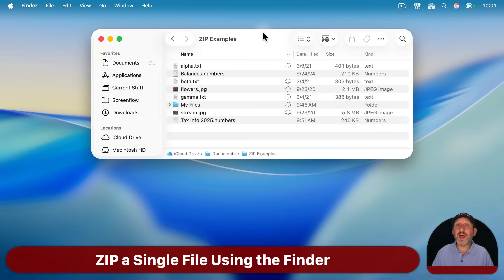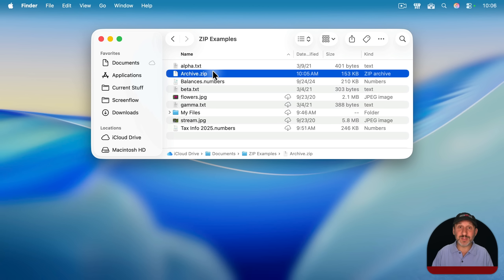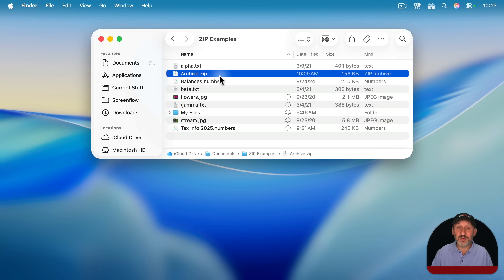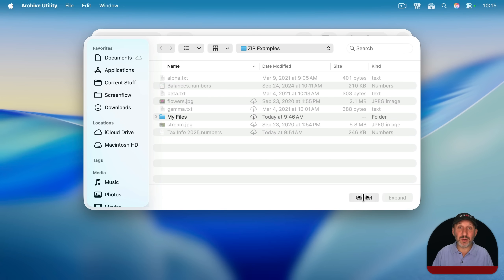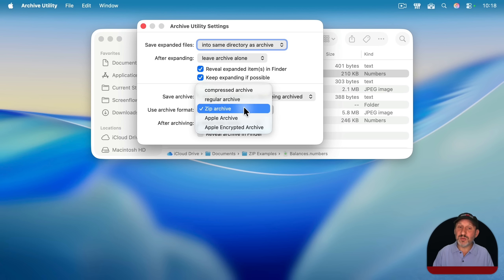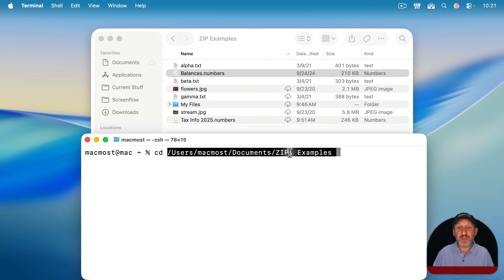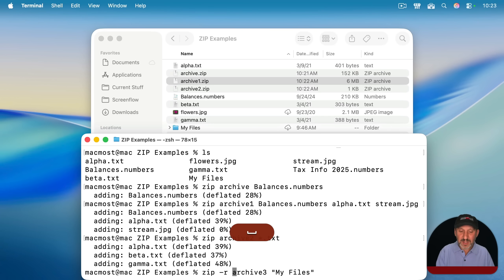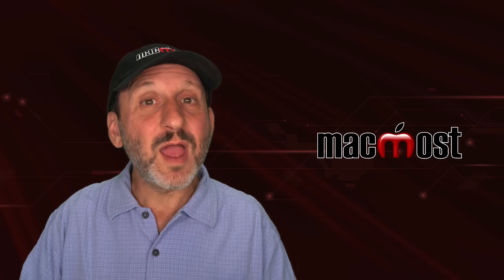How To Create and Expand ZIP Files On a Mac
You can easily create a ZIP file on your Mac right in the Finder. You can also open and expand ZIP files in the Finder. To create password-protected encrypted ZIP files, you'll need to use a simple command in the Terminal app.

00:00 Intro
00:40 ZIP a Single File Using the Finder
01:39 ZIP Multiple Files Into One Archive
03:38 Extract Files From a ZIP Archive
04:44 Using the Archive Utility To Create and Expand ZIP Files
05:48 Using Archive Utility To Change Finder ZIP Expanding Settings
07:13 Archive Utility Special Save Options
08:35 Advanced Methods and Encryption With ZIP In Terminal
10:01 Opening an Encrypted ZIP File